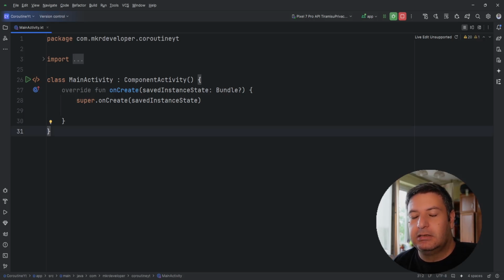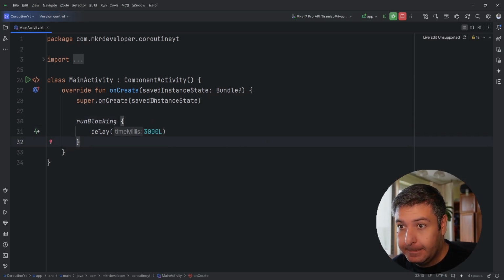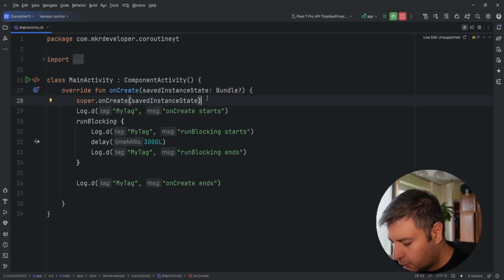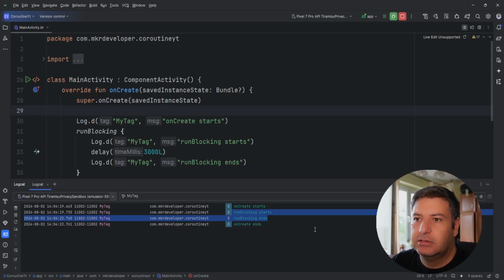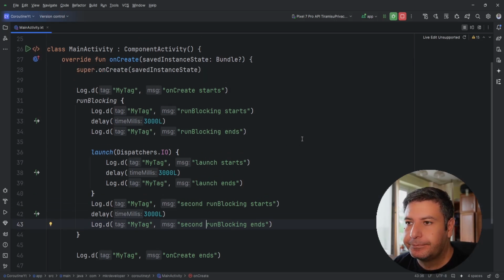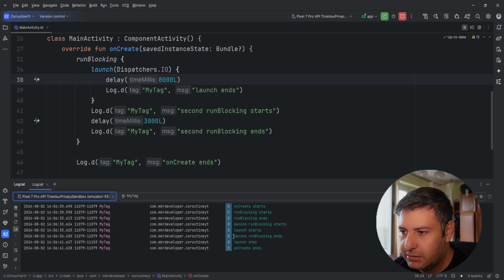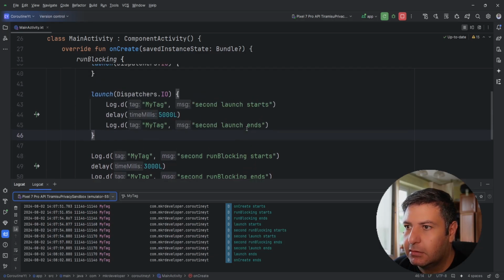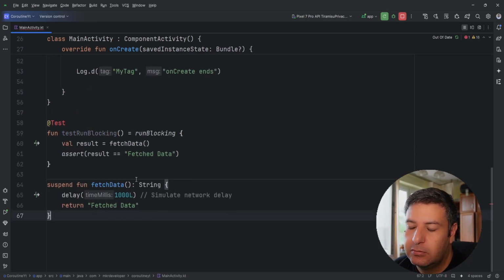Kotlin Coroutines Part 4 runBlocking.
In this video, we dive into runBlocking in Kotlin coroutines. Learn what runBlocking is, how to use it in an Android project with Jetpack Compose, and its application in unit tests. Enhance your understanding of coroutines with practical examples and best practices.